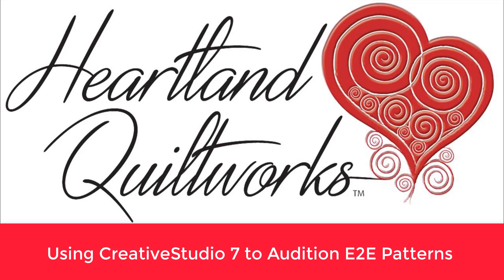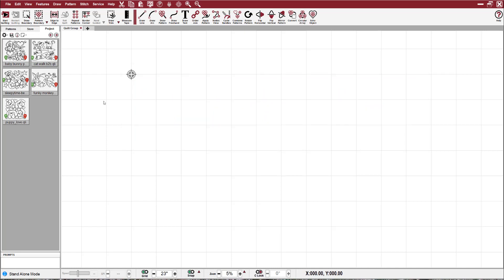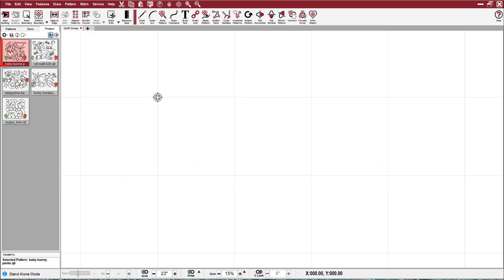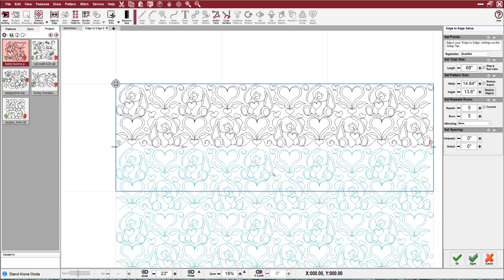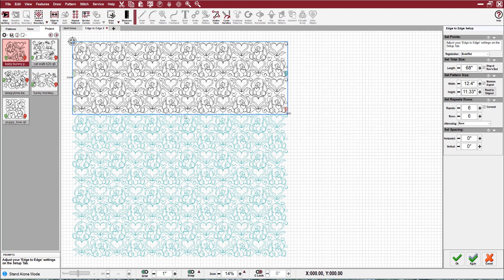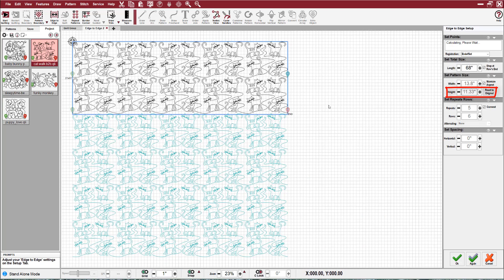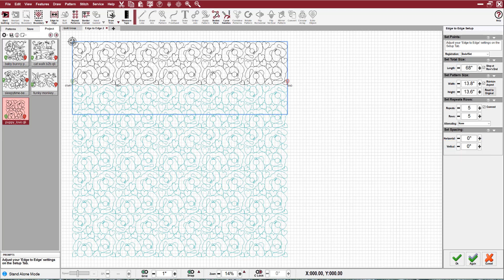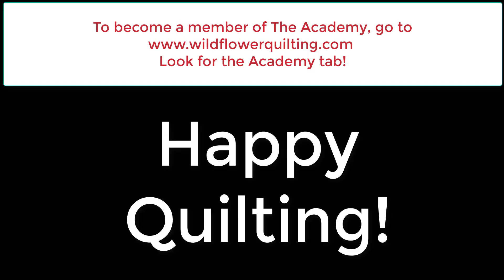Auditioning Patterns Using CreativeStudio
I love using CreativeStudio to audition quilting patterns with a customer! It's very easy to do!